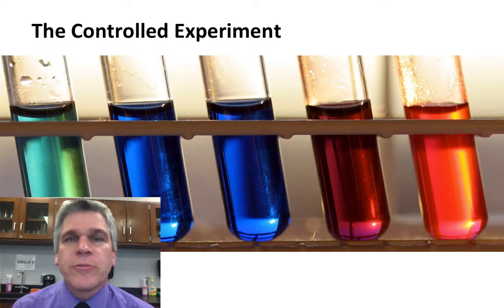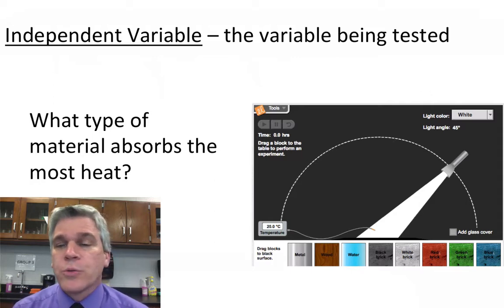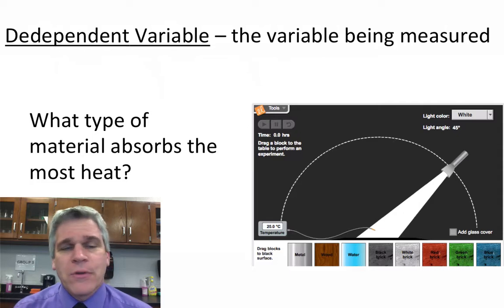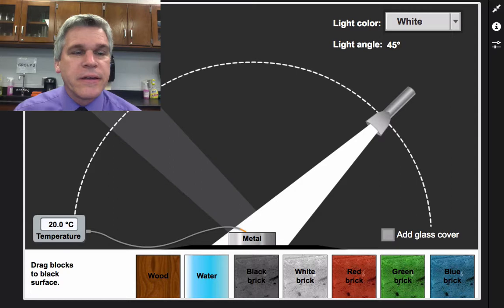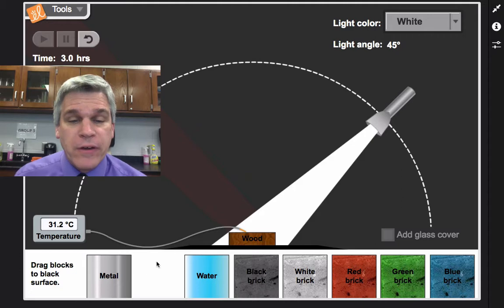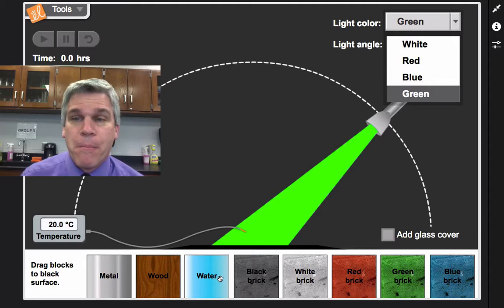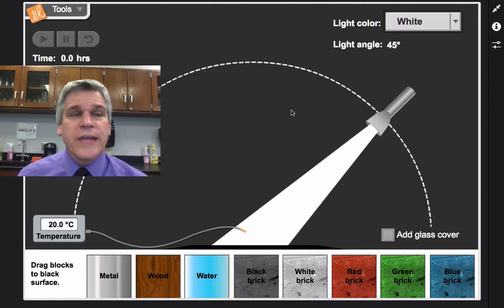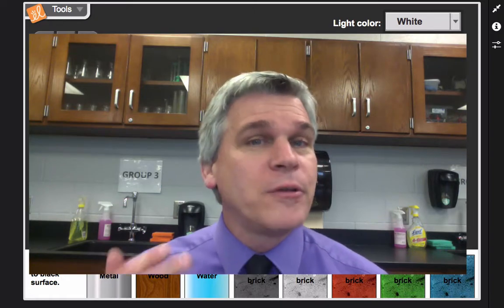Physical Sci - Controlled Experiment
This video is for a 9th grade physical science class about controlled experiments